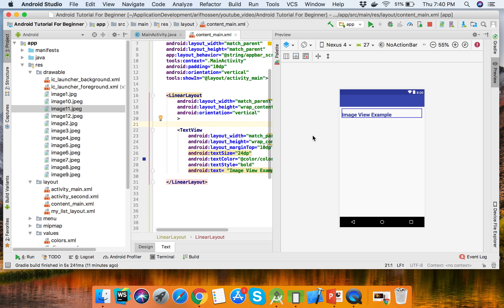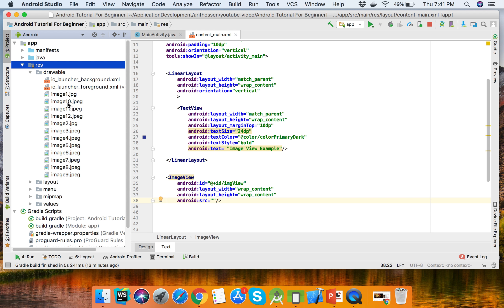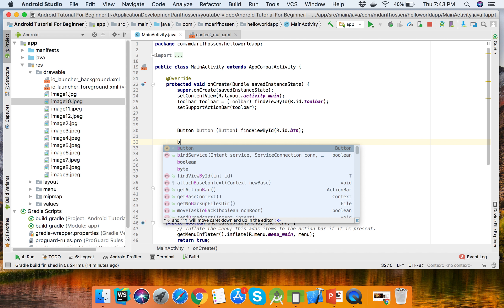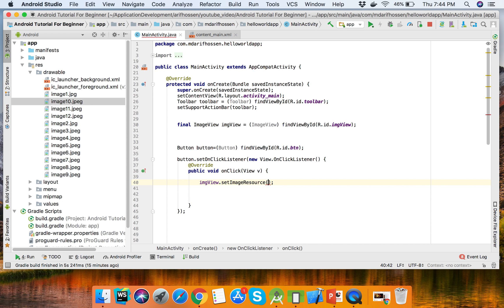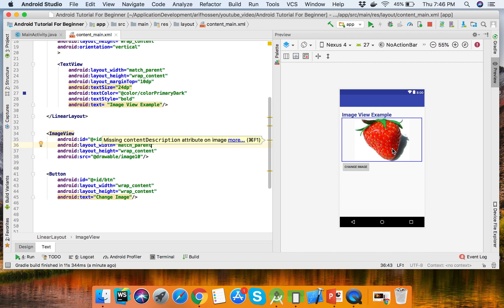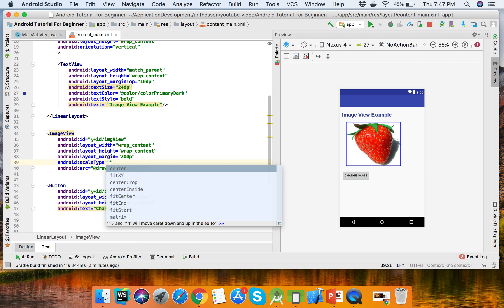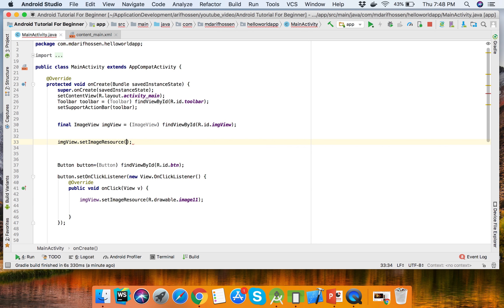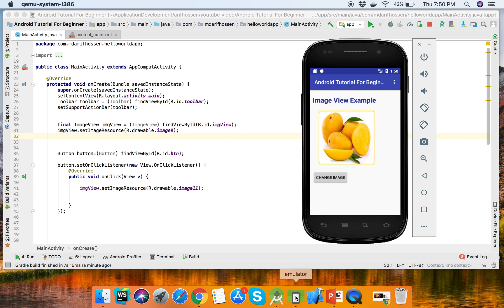Android Tutorial For Beginners Part18 Android ImageView Example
Android Imageview Example